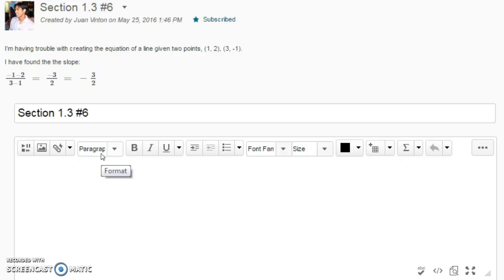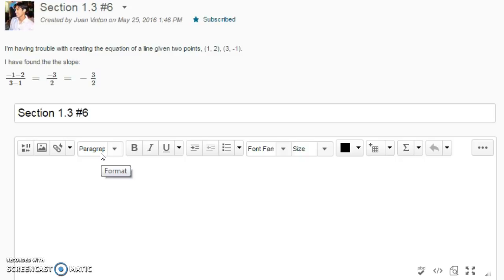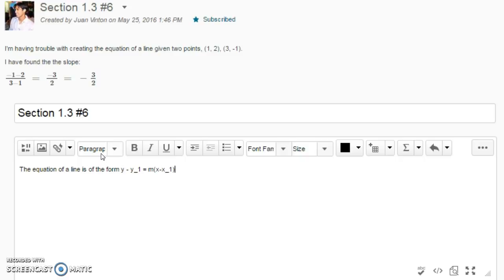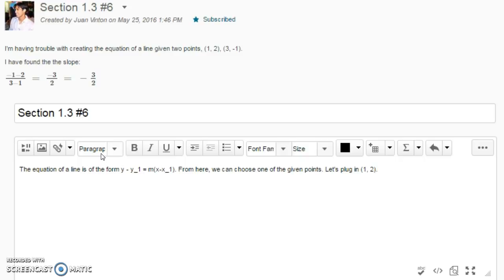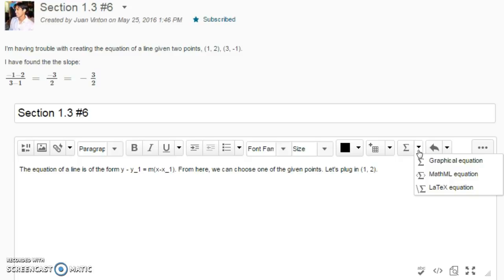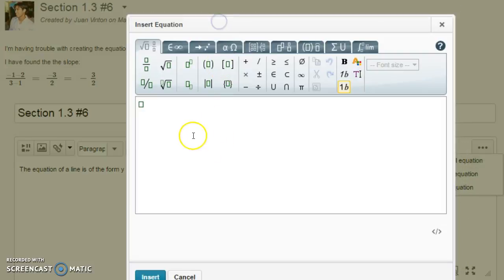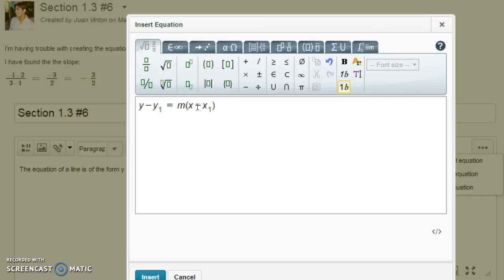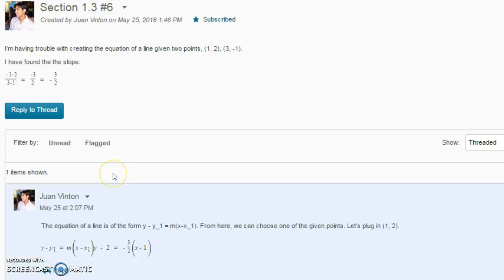Posting using equation editor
Short Video on using equation editor in the discussions.